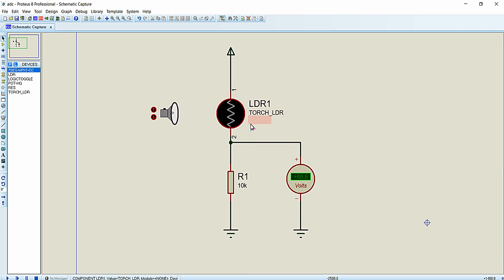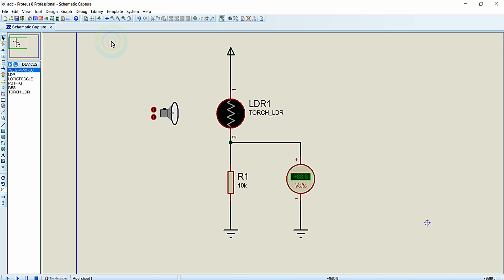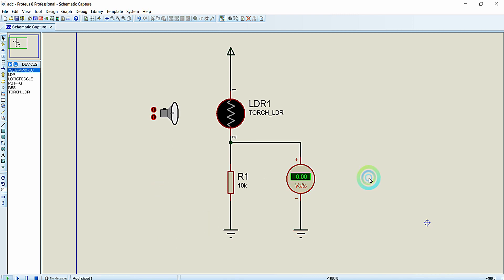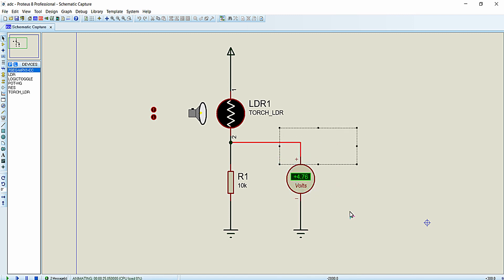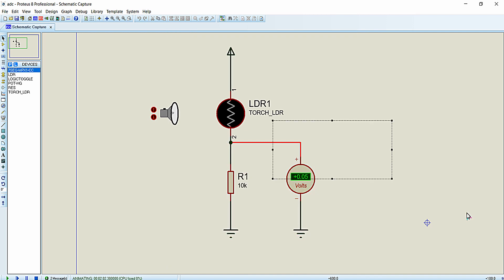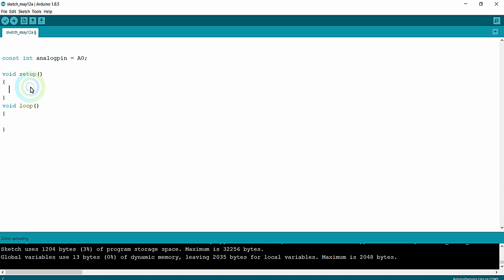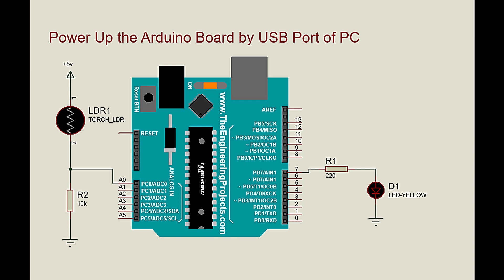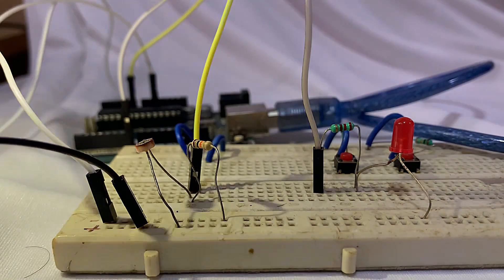Interfacing LDR with Arduino | Light Dependent Resistor | English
In this lecture you will acquire knowledge on interfacing a LDR (Light Dependent Resistor) with Arduino UNO ,This is a course on programming in Arduino IDE for beginners.